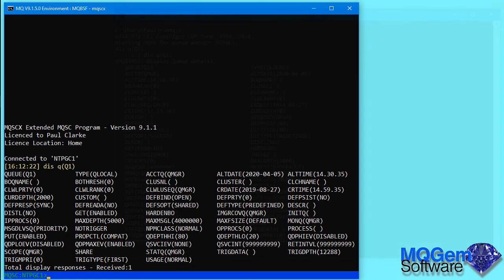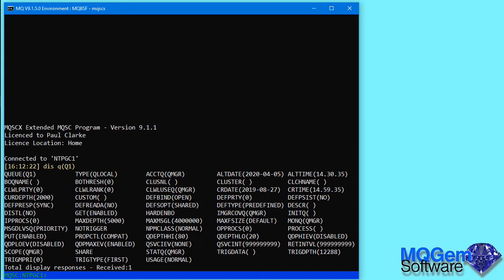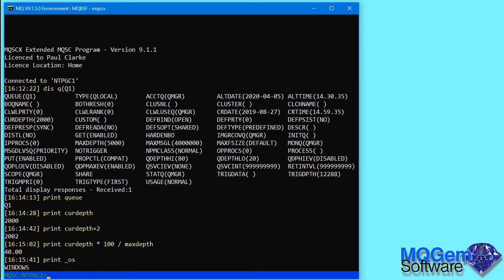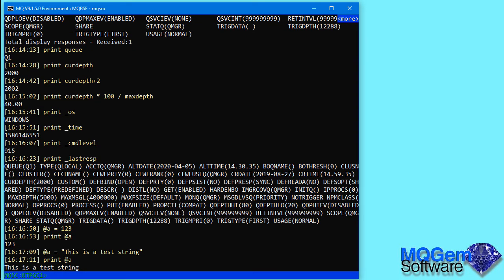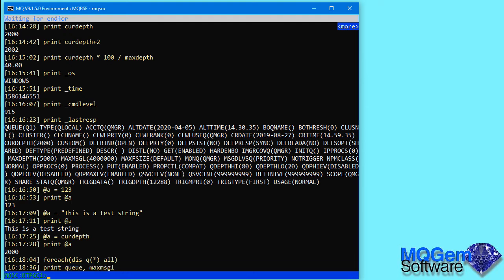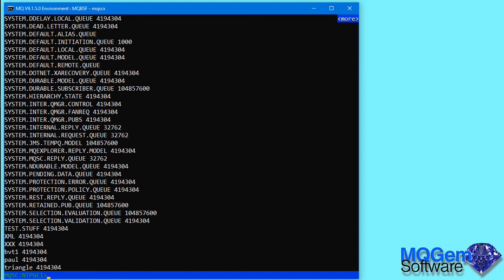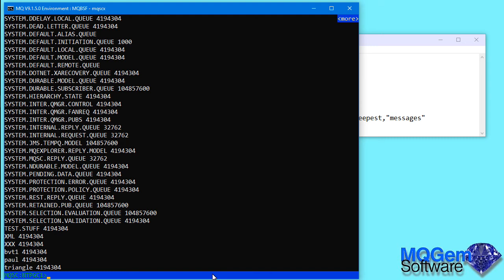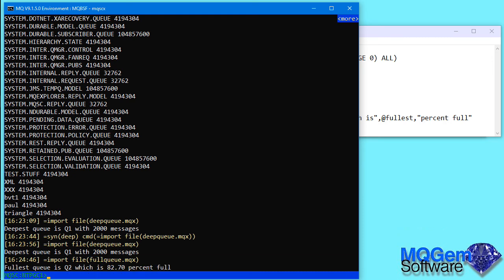MQSCX Control Language Introduction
A brief introduction to the MQSCX Control Language. This video will introduce the concept of variables and show simple FOREACH loops.